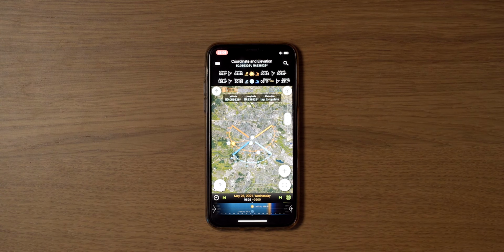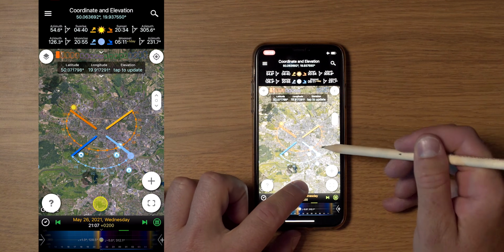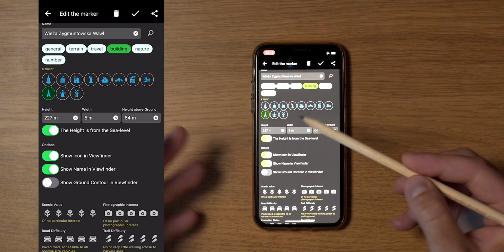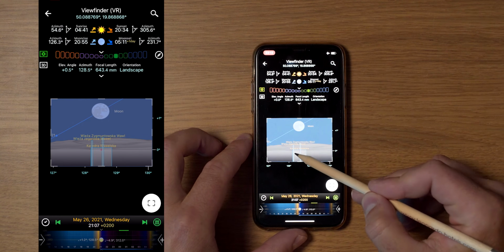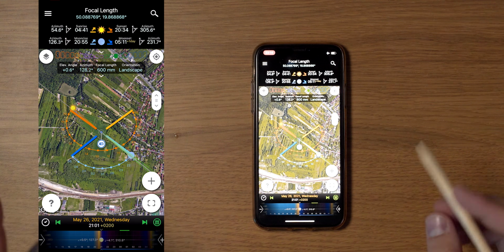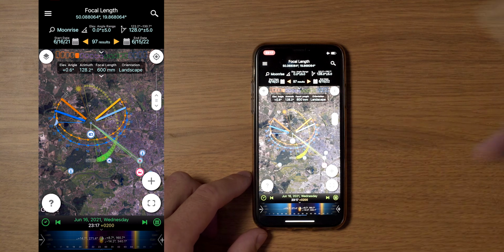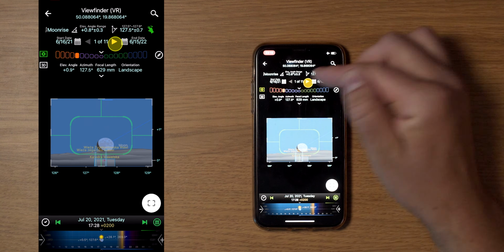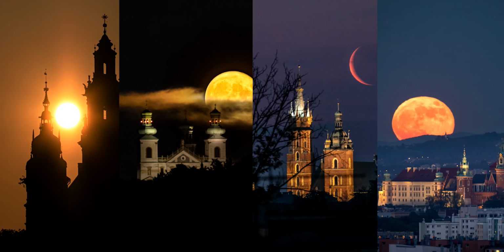How I plan MOON ALIGNMENT photos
In this video I show step by step how I plan my moon alignment photos where the moon is setting or rising behind some interesting foreground building. I'm using the PlanIt Pro app (link below) and the Moon/Sun finder feature which is absolutely genius!

► (Amazon) - Canon EOS R (I 100% recommend this camera for people both into photography and filmmaking)
► (Amazon) - Sony a7s III (King of low-light filmmaking and photography)
► (Amazon) - Canon RF 35mm f/1.8 MACRO STM (my go-to lens for YouTube videos, astrophotography and more!)
► (Amazon) - Sigma ART 24mm f/1.4 DG HSM (excellent wide prime for astrophotography, landscapes and videos)
► (Amazon) - Canon EF 70-300mm f/4-5.6L IS USM (excellent lens for moon photos, landscapes and deep sky astrophotography)
► (Amazon) - Sigma ART 135mm f/1.8 DG HSM (best of it's kind - absolute beast for wide field deep sky astrophotography)
► (Amazon) - Sky-Watcher Star Adventurer (astrophotography tracking mount)
► (Amazon) - Rode VideoMicro (excellent quality cheap shotgun microphone - perfect for vlogging and youtube)
► (Amazon) - Gorillapod 3K PRO (best gorillapod ever - with aluminum sockets that don't break!)
► (Amazon) - Aputure MC (the best every tiny RGB LED video light with build-in battery
► (Amazon) - DJI Mavic 2 Pro (legend in drones - foldable, reliable, produces a beautiful image)
► (Amazon) - Samsung T5 (excellent blazing fast, durable and tiny external SSD drive that I edit on)
► (Amazon) - Benro IB0 ballhead (excellent cheap ballhead with friction control Arca Swiss standard - very precise and durable)
► (Amazon) - Pixel TC-252 external interval timer (best bang for your buck!)
► (Amazon) - Peli Air 1525 Pelican Case - MOST DURABLE CASE EVER for any camera gear
► (Amazon) - Zoom H1N audio recorder

OTHER VIDEOS OF MINE:
- How to make the moon appear so big on a photo - science behind background compression
- Moonset behind an airplane taking off - vlog
- My full review of the PlanIt app